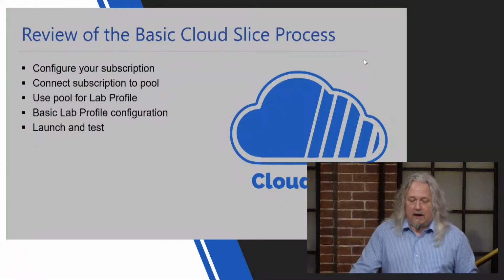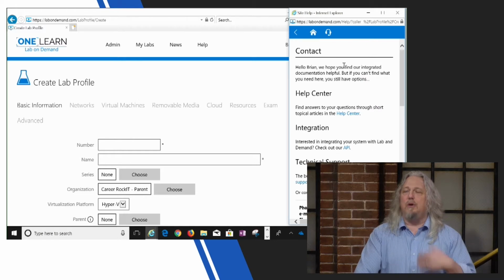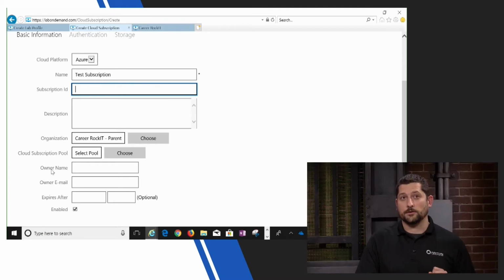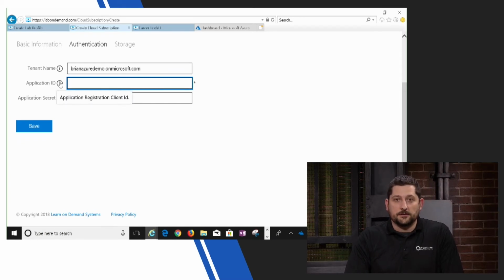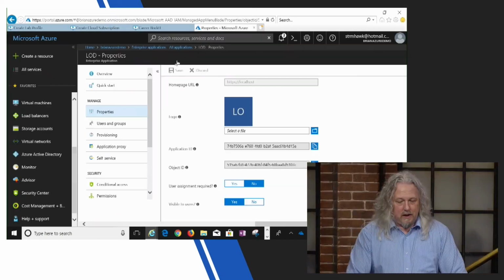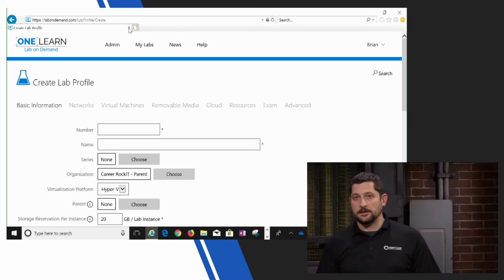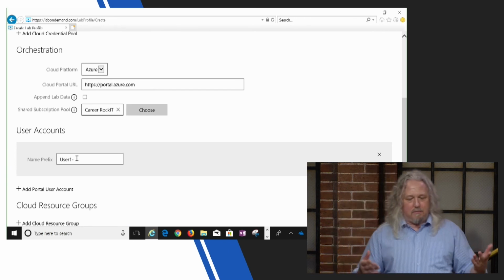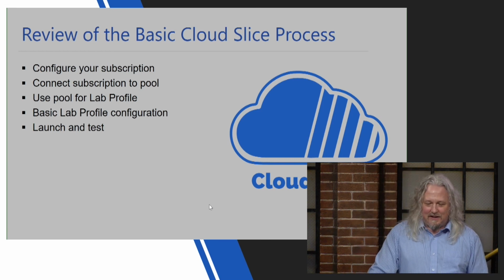[ARCHIVED] Building Your First Azure Cloud Slice Lab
When you're ready to make an investment in cloud-based learning, the first thing you need to do is choose the right Cloud setup. What types of resources do you need? What level of access do your learners require? Which cloud platform offers you the features you require? How many learners do you need to support in your lab? Come to this session to learn the ins and outs of the cloud-based learning possibilities, so that you can hit the ground running!

[Launch 2018]
 [Archived content]